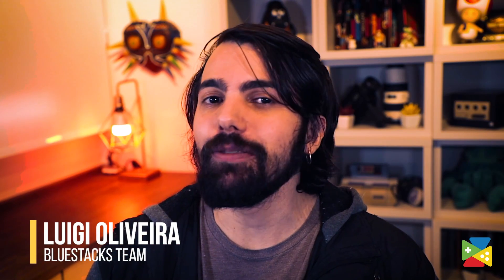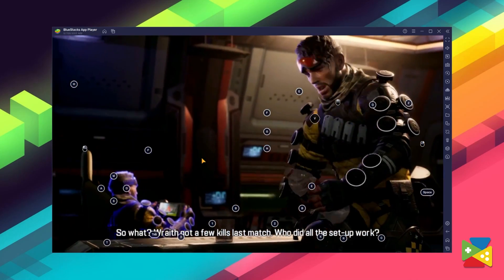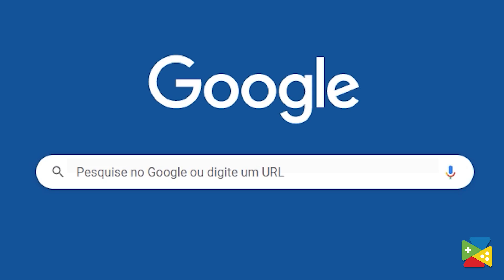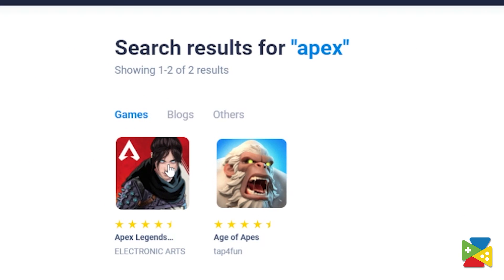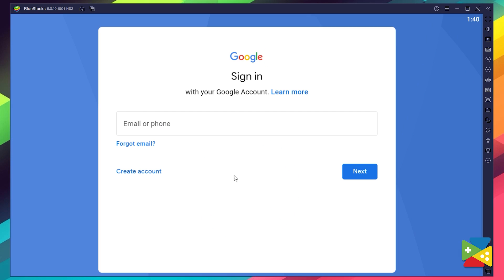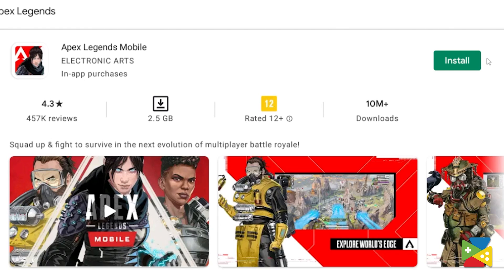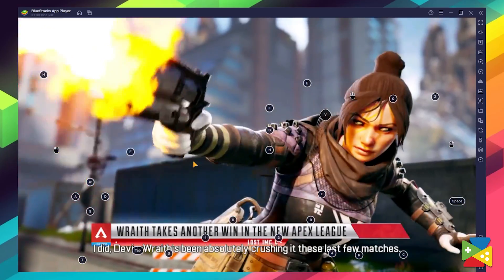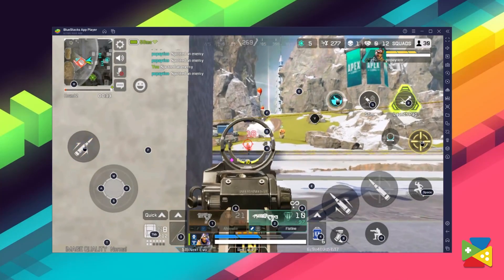How to Play Apex Legends Mobile on PC with BlueStacks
Apex Legends Mobile is an Action game developed by ELECTRONIC ARTS. BlueStacks app player is the best platform to play this Android game on your PC or Mac for an immersive gaming experience.

Download Apex Legends Mobile on PC with BlueStacks and jump onto the hype train of one of the most popular multiplayer PVP battle royale experiences around.

0:30 🠚 Download and Install
1:30 🠚 Conclusion